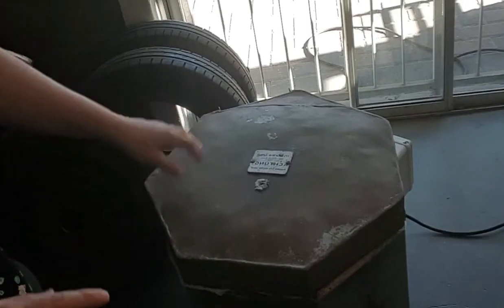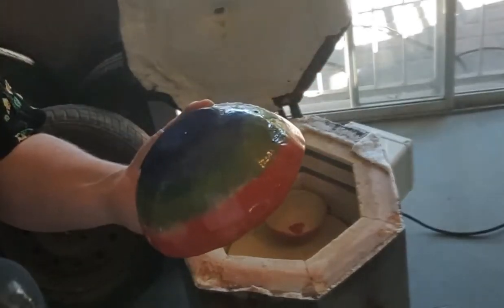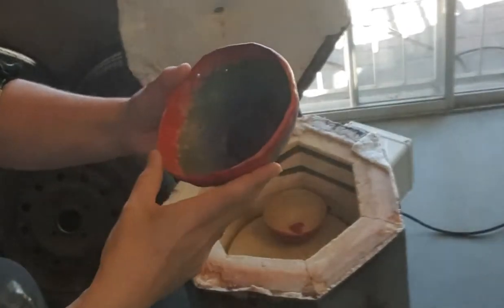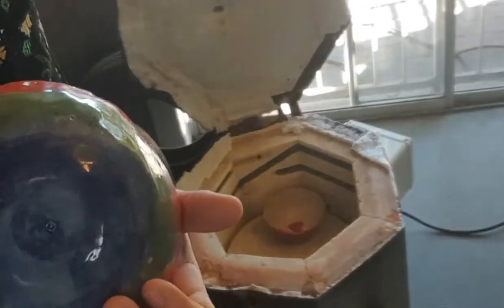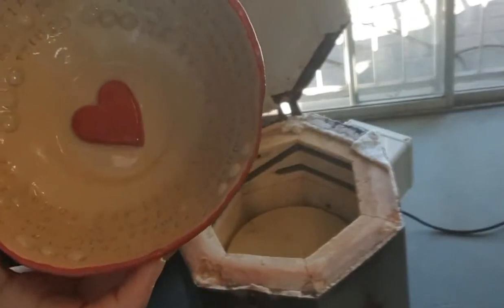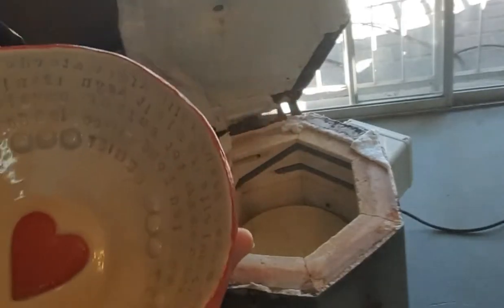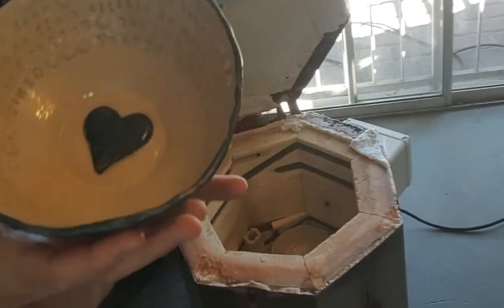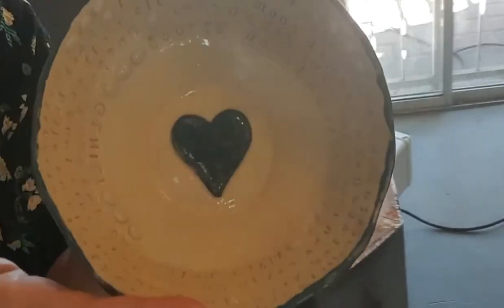Kiln Opening: Snack bowls#clay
Making these bowls was alot of fun. They are really cute. I made a set of 6 in different colours in my little kiln.

Happy Creating